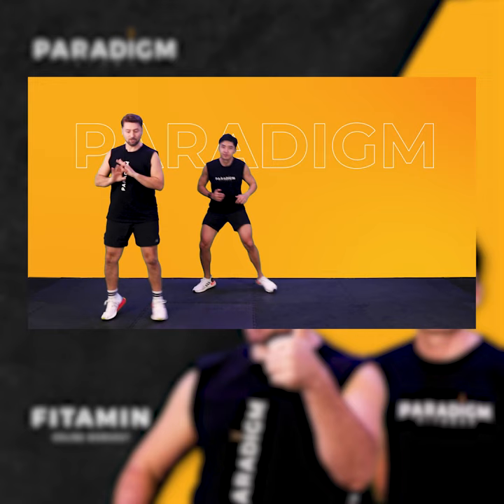Weight Loss Workout with Vidal & Gary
FITAMIN ONLINE WORKOUT